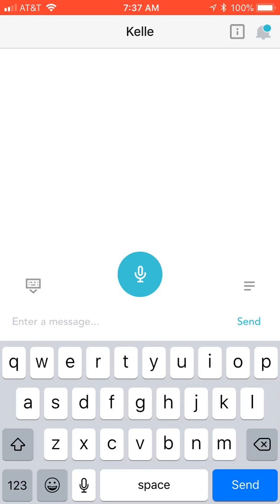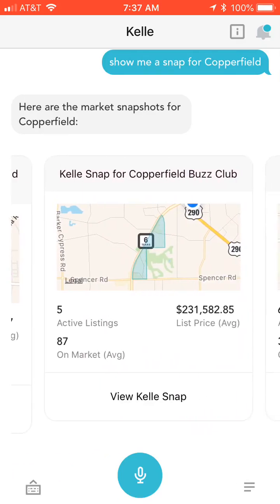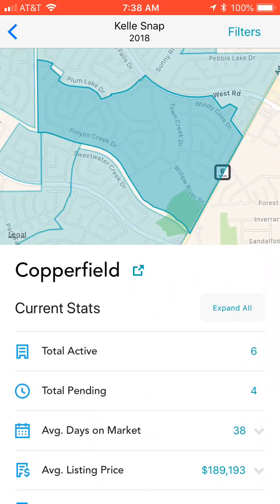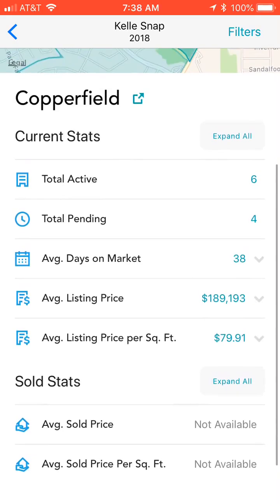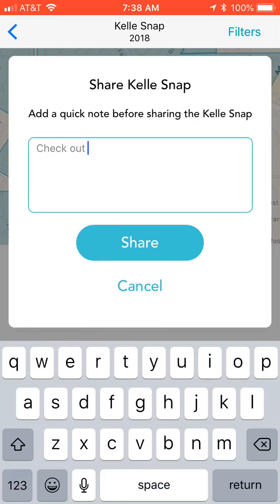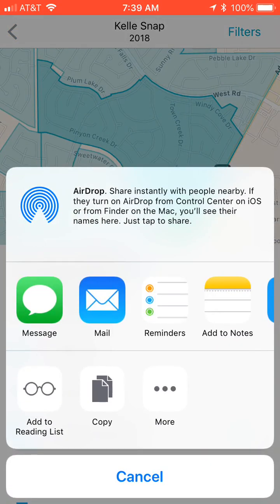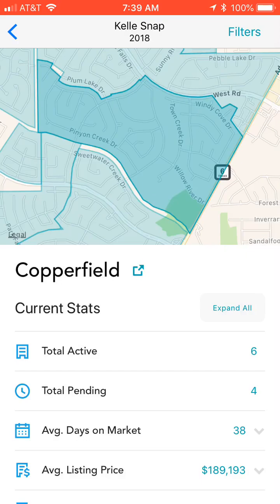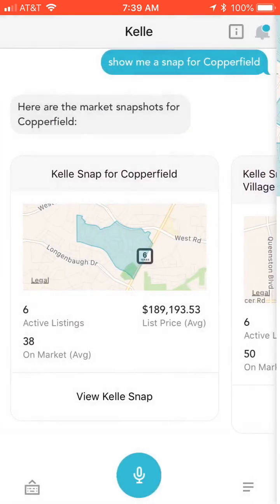Keller Williams Kelle 66 Day Challenge 1 - Pull A Neighborhood Snap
Today we start of the Keller Williams Kelle 66 Day Challenge by learning to pull a Neighborhood Snap for a Neighborhood near you and share it via text or email to a potential client.\